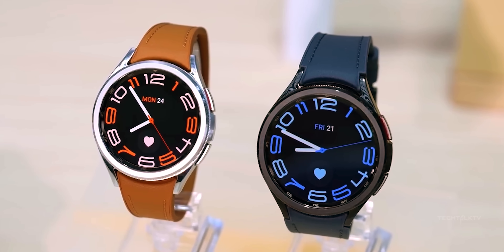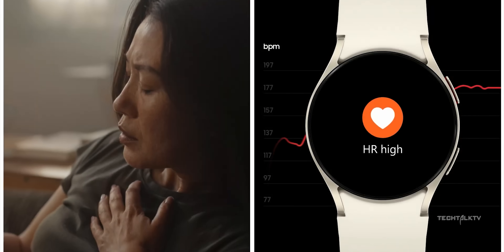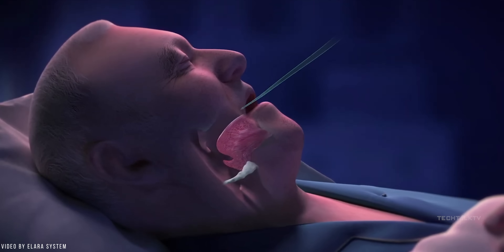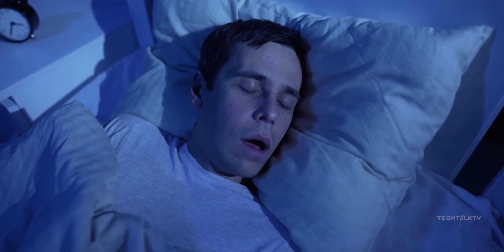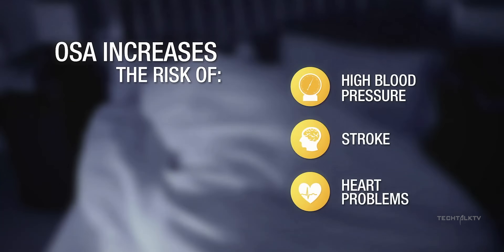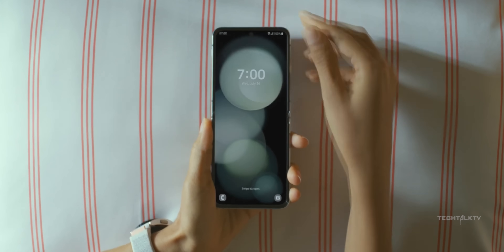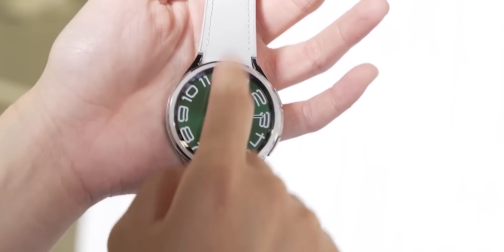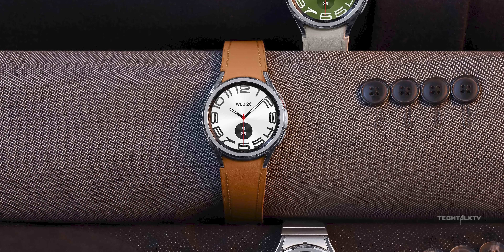Samsung Galaxy Watch 7 - WORLD's FIRST Smartwatch To Do This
Samsung Galaxy Watch 7 will be the world's first smartwatch to measure sleep apnea. The Galaxy Watch 7 in conjunction with the Samsung health monitor app, will measure sleep apnea. Not only that but the Galaxy Watch 7 and Galaxy Watch 7 Classic will also be Samsung's first devices to get a 3nm chipset. This will make the Galaxy Watch 7 and Galaxy Watch 7 Classic much more efficient.

Here's a great deal from Samsung if you are interested in Galaxy Watch 6,
And get,
-Up to $80 instant discount,
-Up to $250 instant trade-in